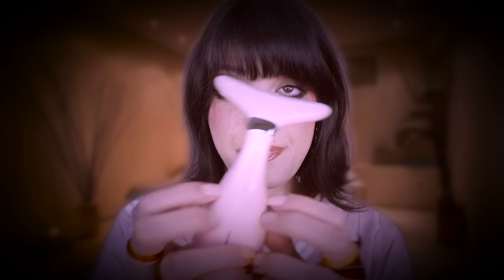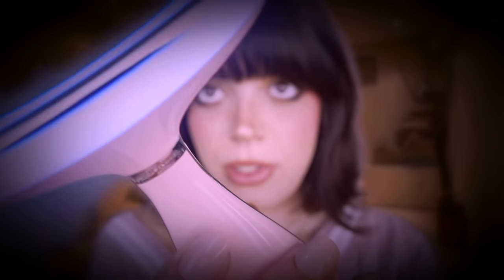ASMR | A Simple Face Massage & Cleansing + Airline Voice + Accent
Just something super simple to tide you all over while I work on more complex videos!!! ^^

↳ My online art shop, where I sell handmade works as well as take on commissions

↳ Be sure to leave your suggestions for videos you'd like to see more of, and give me a comment to help boost the visibility on the video and channel! ✨

xx
TWR

-ˋˏ✄┈┈┈┈┈┈┈┈┈┈┈┈┈┈┈┈┈┈┈┈

-ˋˏ✄┈┈┈┈┈┈┈┈┈┈┈┈┈┈┈┈┈┈┈┈

-ˋˏ✄┈┈┈┈┈┈┈┈┈┈┈┈┈┈┈┈┈┈┈┈

ASMR, or Autonomous Sensory Meridian Response, is described as a tingly sensation or feeling that travels from the base of the scalp down the limbs and can manifest in different parts of the body. It causes a lovely, relaxing feeling to the people who experience it, as well as sometimes pleasant 'shivers', and can help with things like insomnia or trouble sleeping. It can occur in situations like hearing a particular sound or 'trigger', and many people experience varying degrees of the phenomenon. Not everyone who listens or watches ASMR videos experiences the sensation however! Some people utilize the sounds of a soothing voice or certain trigger(s) to help fall asleep or relax, without feeling the 'tingles'. It is a blossoming community online, whose main purpose is to bring tranquility and tingles to whoever enjoys it! ✧

If you'd like to learn more about this phenomenon, I suggest glossing over the Wiki, which does a great job of describing it and has collected a lot of information about its use both in the media and as a topic in general

-ˋˏ✄┈┈┈┈┈┈┈┈┈┈┈┈┈┈┈┈┈┈┈┈

Regardless of contributions, I will continue making these videos. They're just too fun and it's so rewarding getting to connect with you guys! However if you feel the need to give back, (especially to help out with equipment and props) I would be forever grateful! Any and all donations will go towards building the channel, and help with funding will allow me to expedite the process. ♥

and thank you so much for going out of your way to help me grow! ^^✨

-ˋˏ✄┈┈┈┈┈┈┈┈┈┈┈┈┈┈┈┈┈┈┈┈

If you made it all the way here, I extra EXTRA love you! ♥

⋆｡ ﾟ☁︎｡ ⋆｡ ﾟ☾ ﾟ｡ ⋆